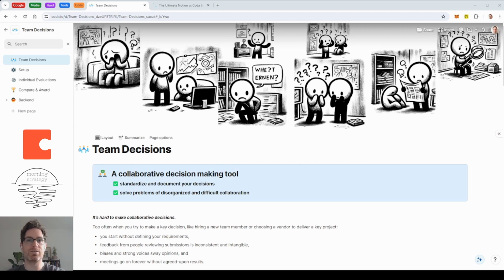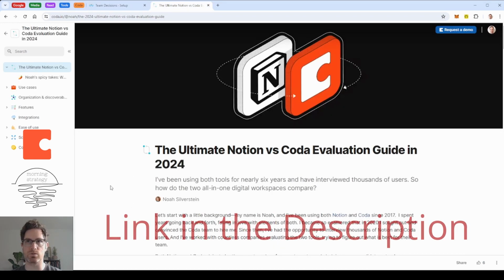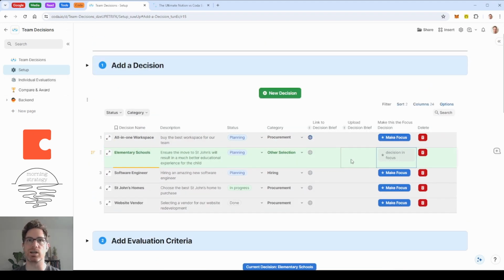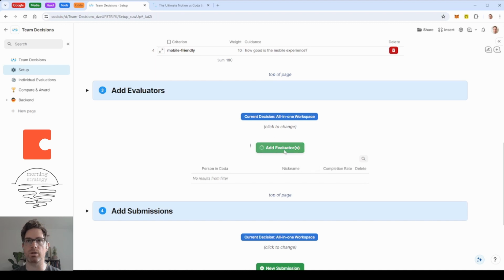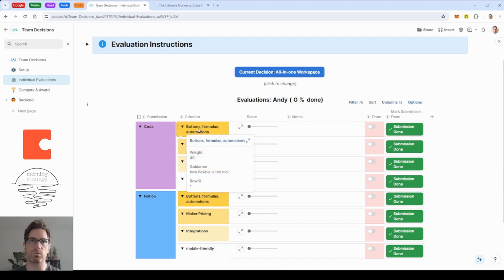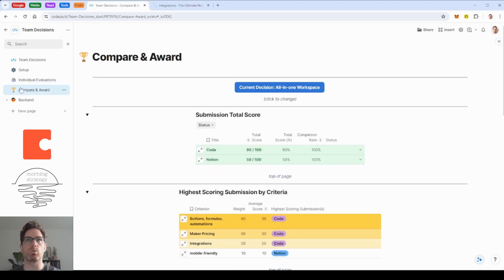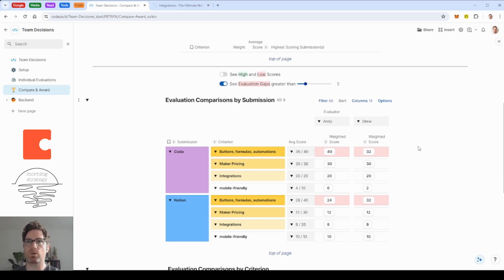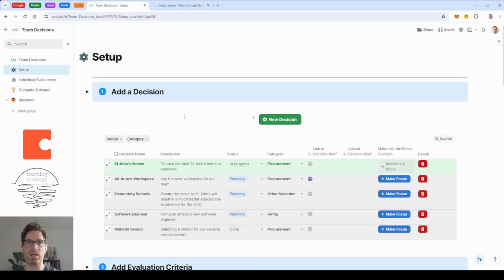Team Decision Making in a Simple Coda Tool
Do you and your team have trouble making structured decisions? How many meetings and spreadsheet versions do you go through when making big purchases, engaging vendors, or even choosing between designs for your new logo?

This simple Coda tool helps you organize these decisions, save time, save you from pulling out your hair. It also produces more equitable decisions by tempering strong voices and exposing bias.

I build these tools as a service for my agency, Morning Strategy Reach out if you'd like to get your hands on this tool or work with us to prototype another!

Time Travel:
0:00 Tool Intro
1:21 New decision - Coda v Notion
3:01 Add criteria
4:14 Add evaluators
4:37 Add submissions (options)
5:22 Evaluate submissions
6:58 Compare and award
9:22 Wrap it up